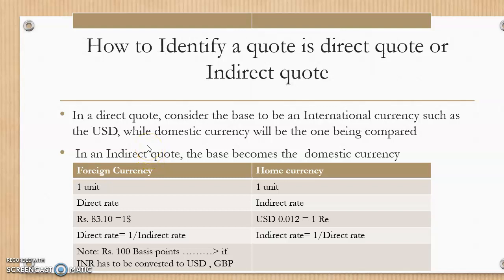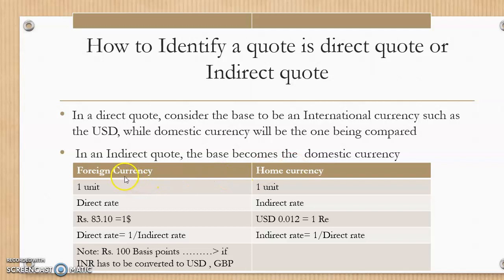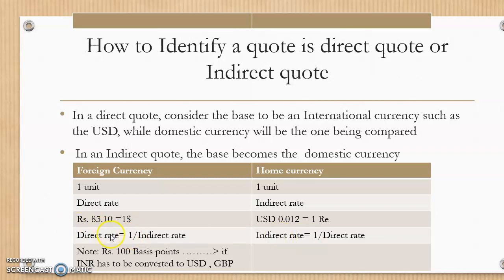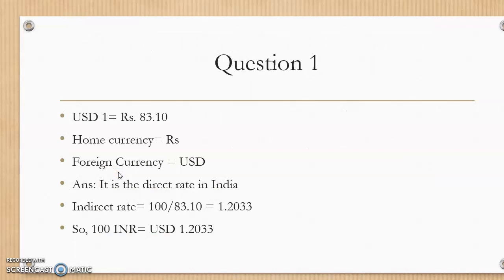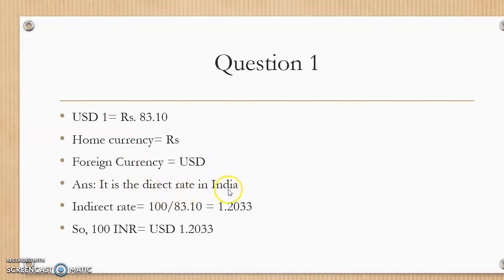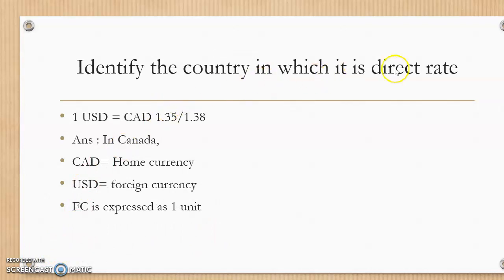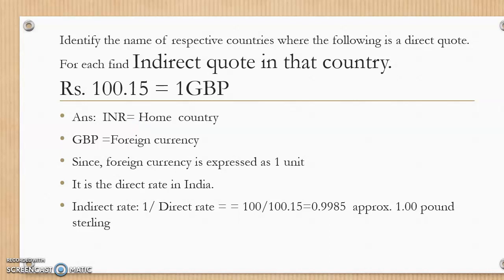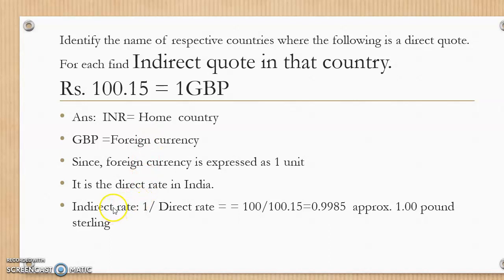Direct rate &Indirect rate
Identify the direct quote and indirect quote with conversion